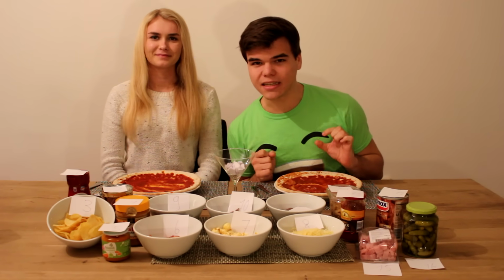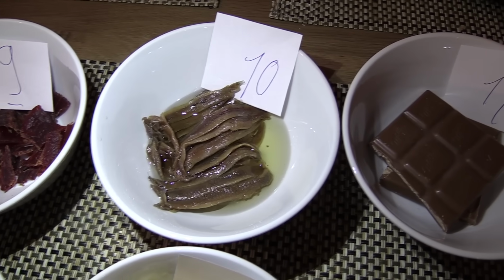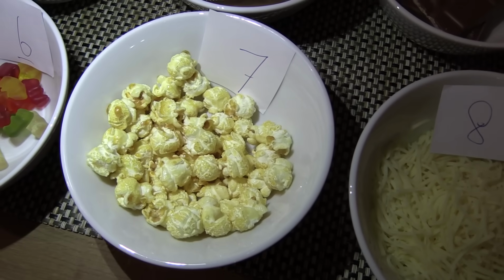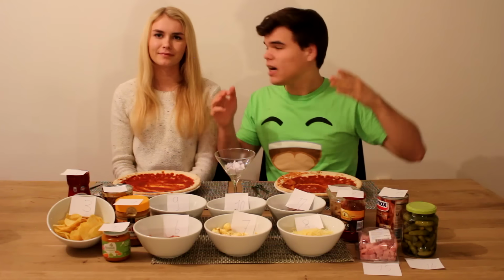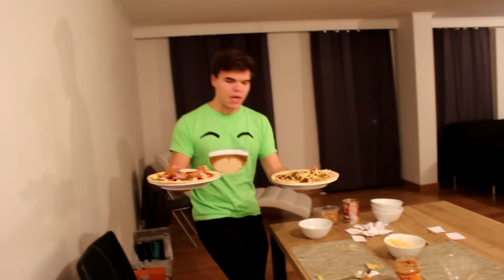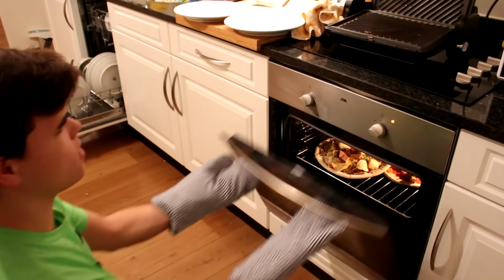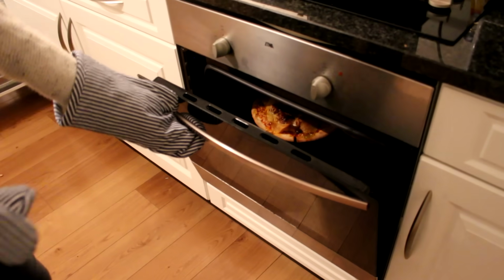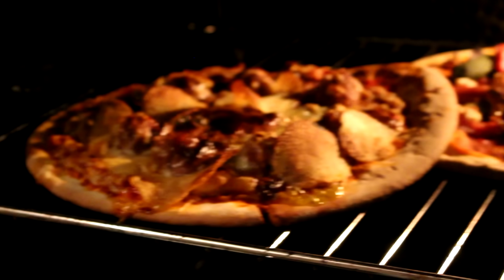GROSS PIZZA CHALLENGE WITH GIRLFRIEND!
TODAY WE HAVE A REALLY GROSS PIZZA CHALLENGE... Alot of gross ingredients, put on a pizza and then in the oven...